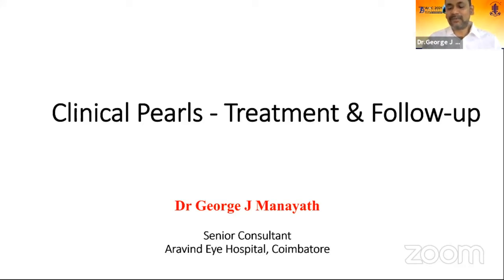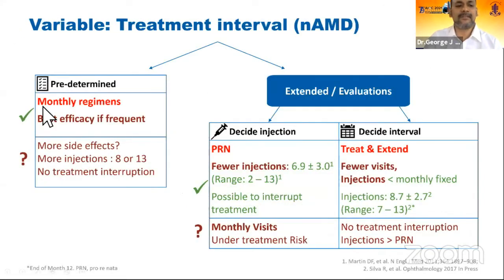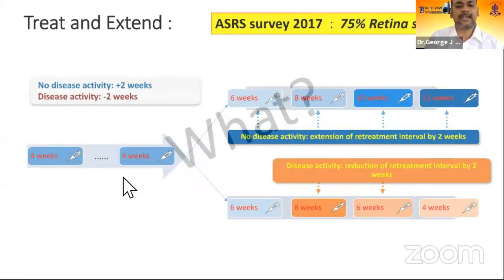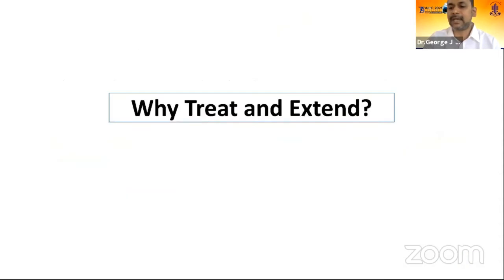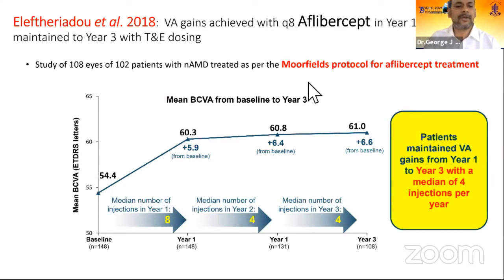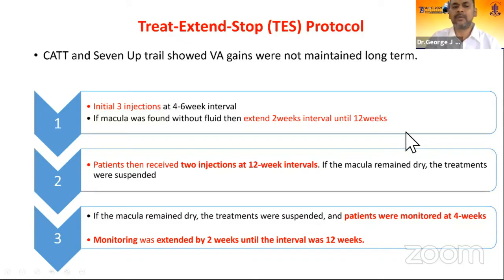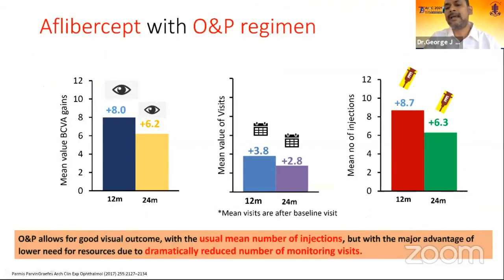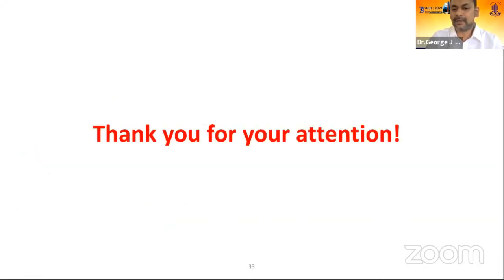AIOC2021 - GP257 - Topic - Dr George J Manayath